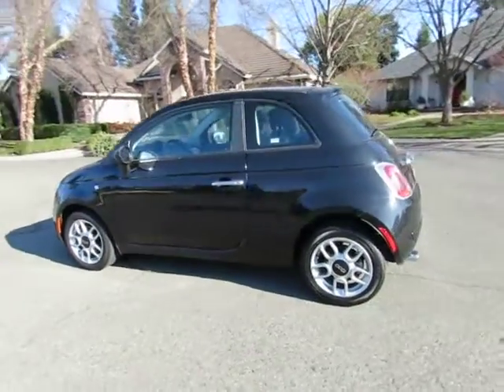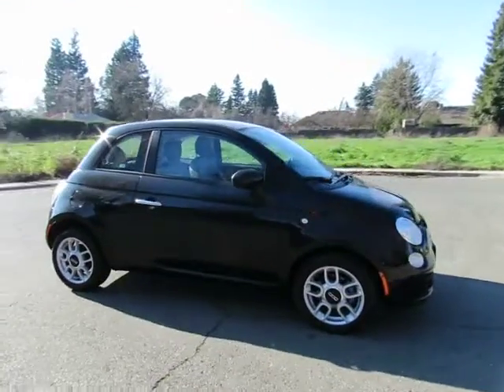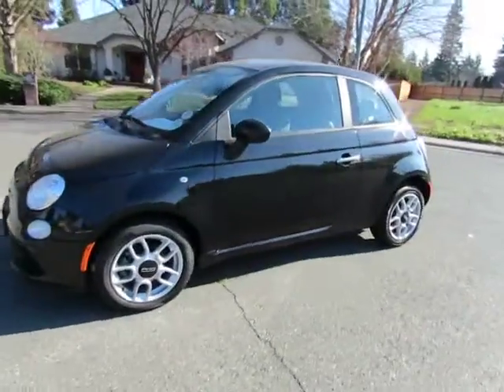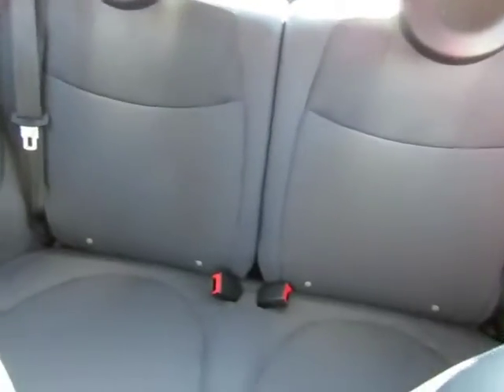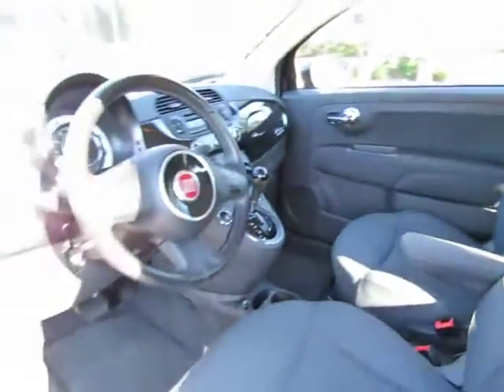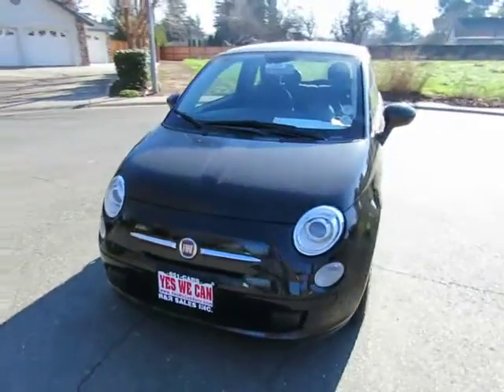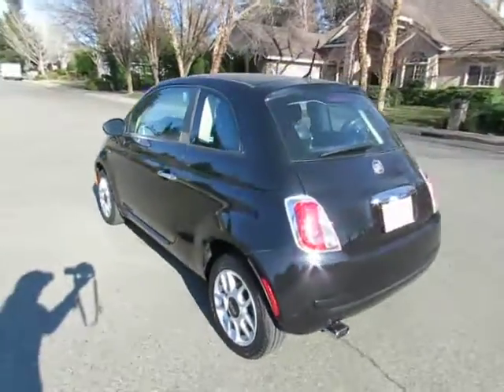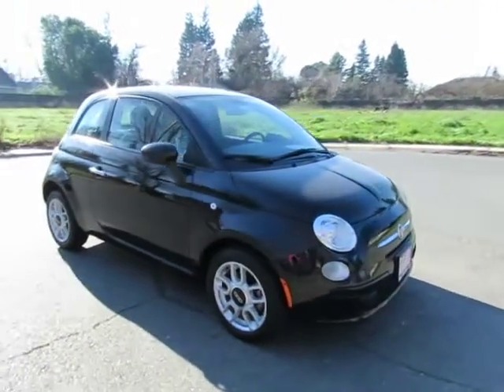2013 Fiat 500 For Sale Orland California R&R Sales Inc Chico Ca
2013 Fiat 500
1.4l 4cyl
Automatic
Power Windows
Power Locks
Am/Fm Stereo w/Aux
Bluetooth

2013 Fiat 500